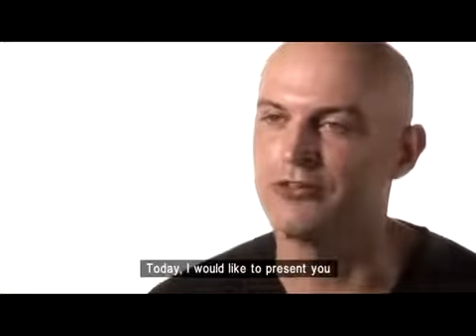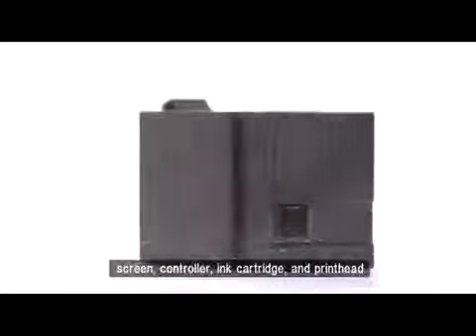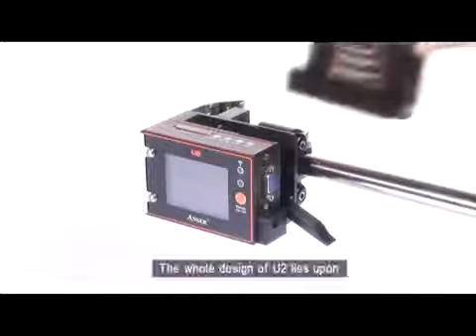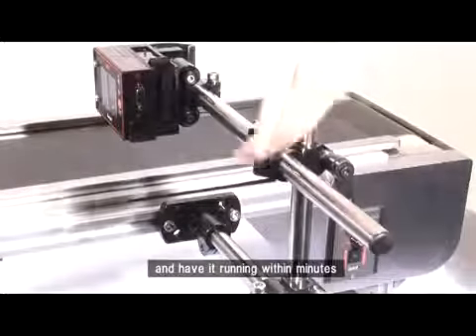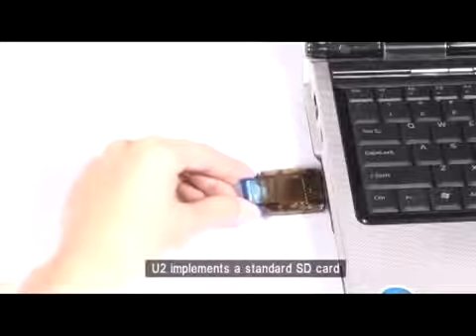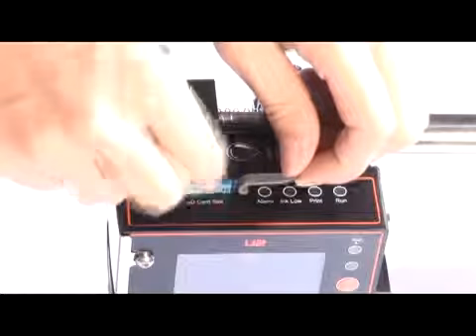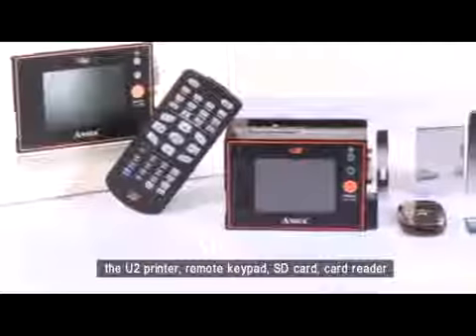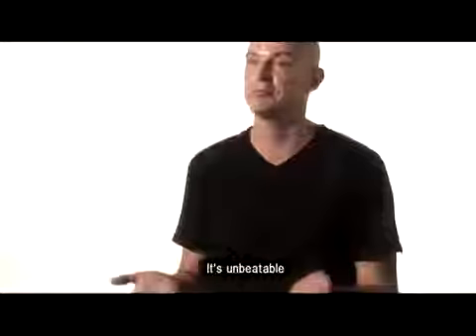Anser U2 Inkjet Printer Video